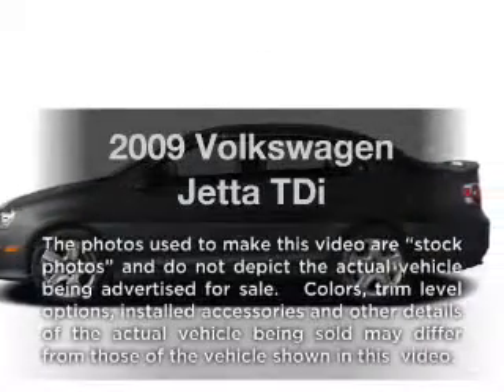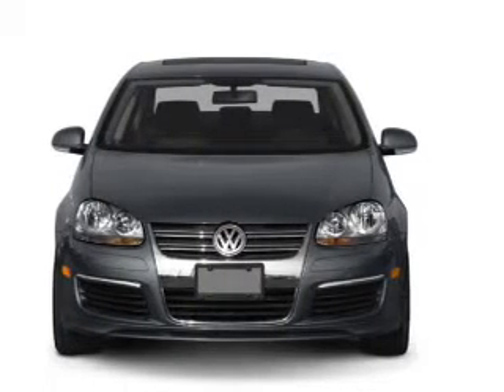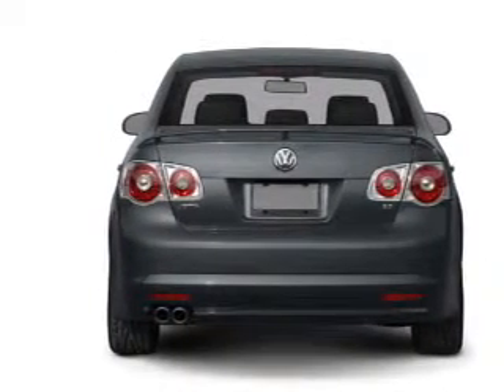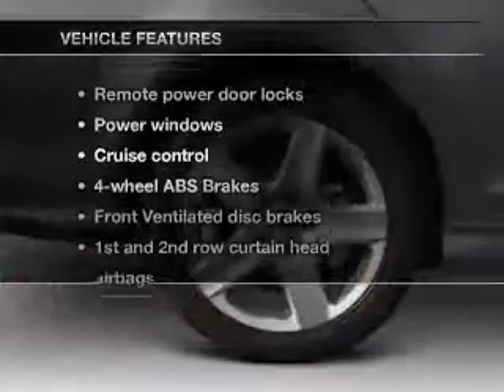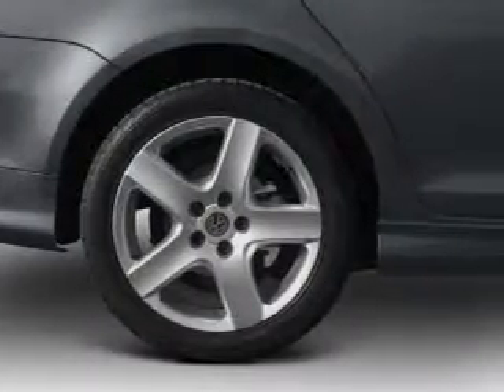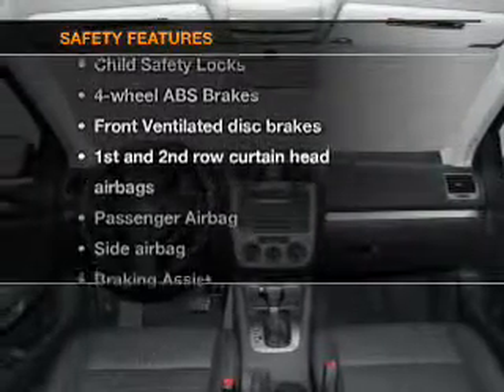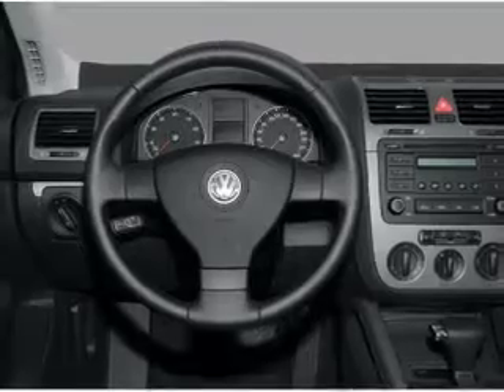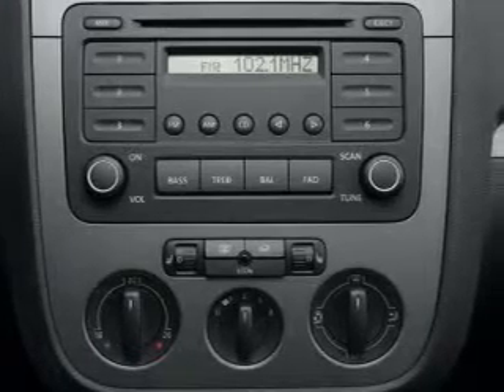2009 Volkswagen Jetta - Lewisville TX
Year: 2009
Make: Volkswagen
Model: Jetta
Trim: TDi
Engine: 2.0 liter inline 4 cylinder 16 valve
Transmission: 6-Speed Manual
Color: Black
Mileage: 29001
Address:
1024 South I-35 East, Exit 450